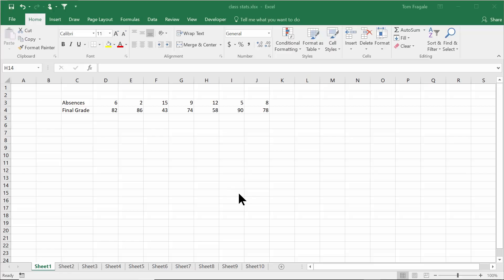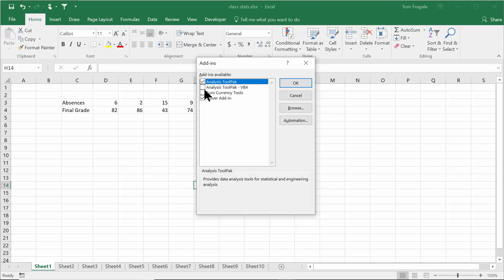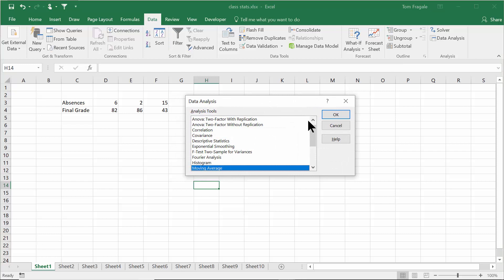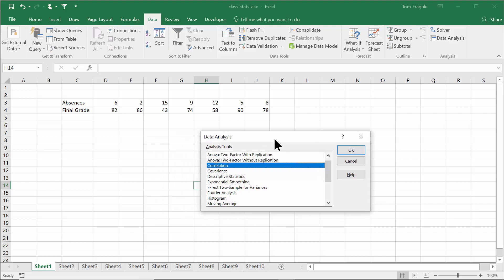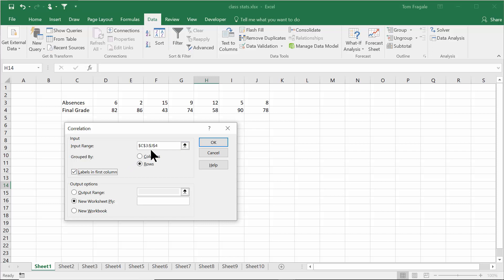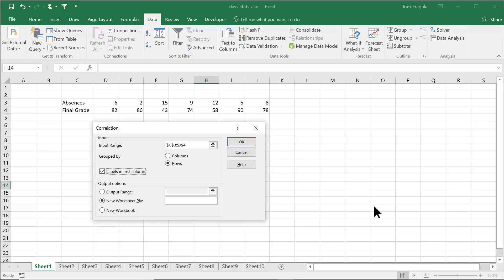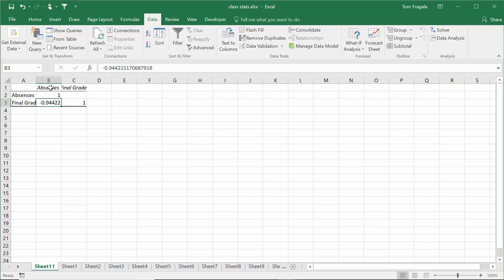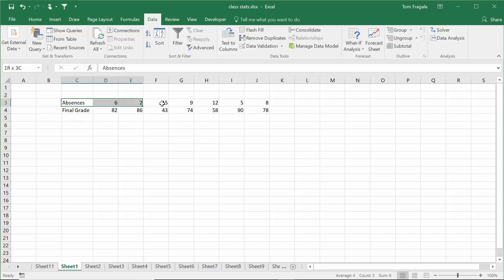correlation in excel - How to use the correlation data analysis tool Microsoft Excel 2016 2013 2010